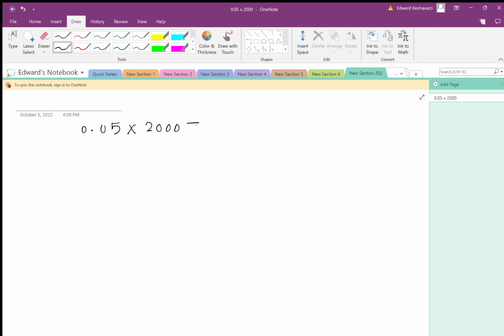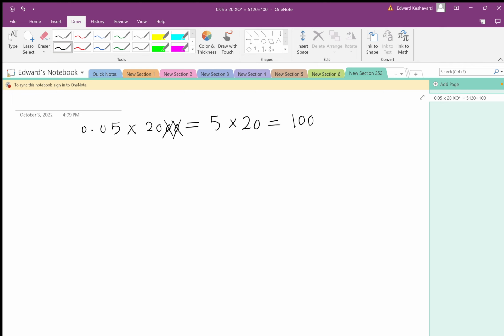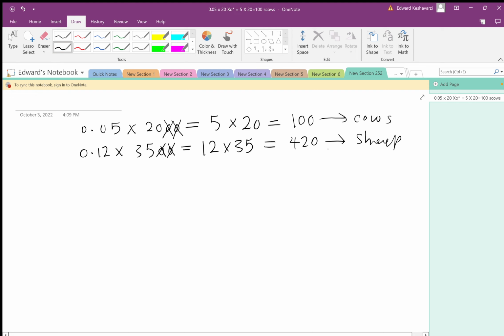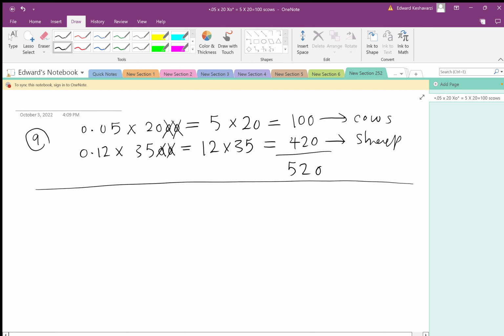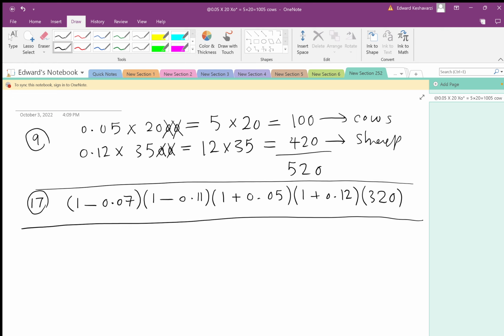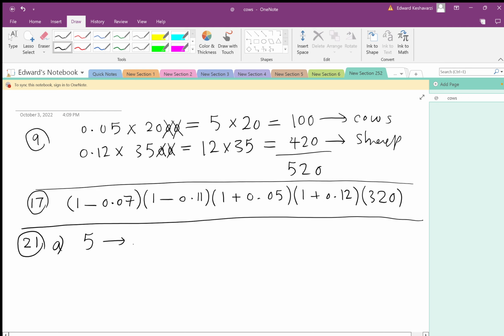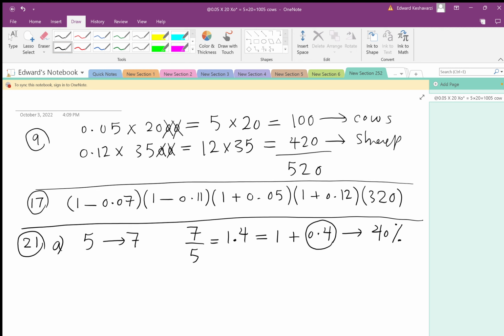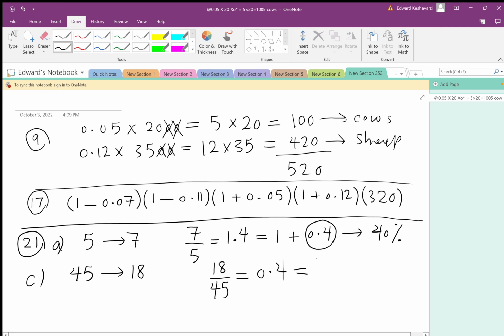K-Math 2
Some questions from k-math 2 chapter 1